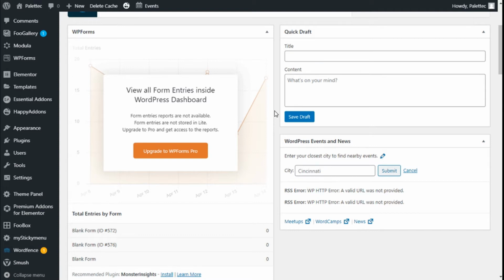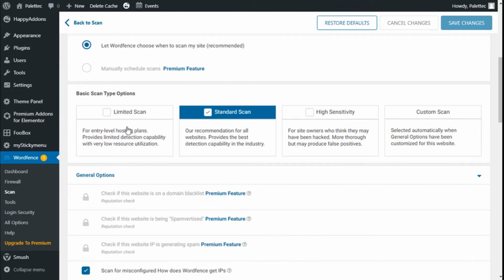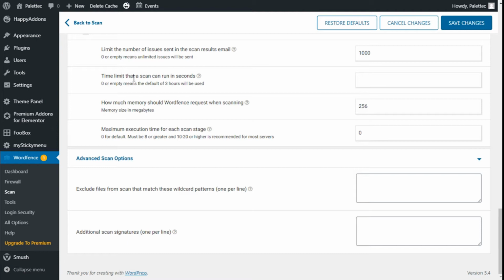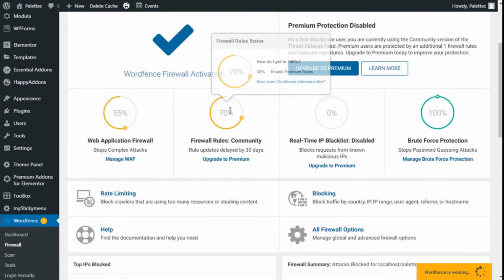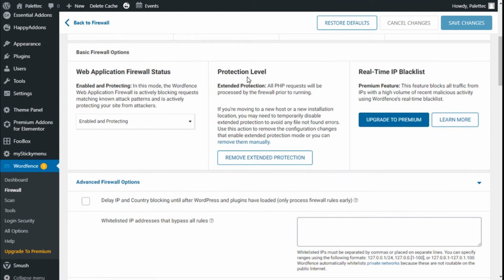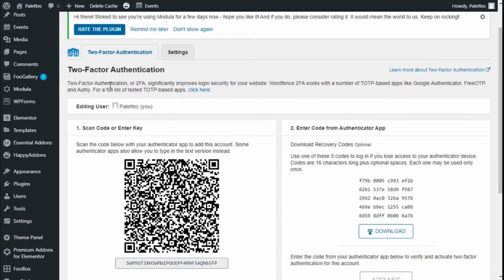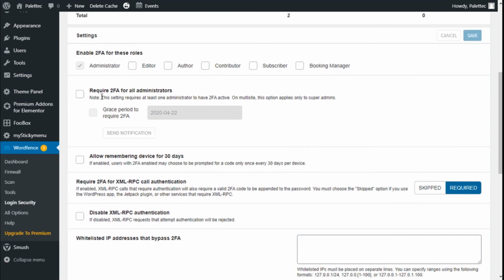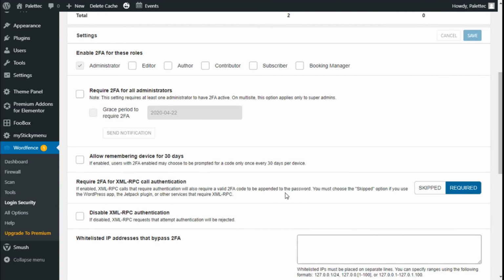How to Protect your Website with Wordfence - Part 2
Second part on how to Protect your Website with Wordfence Security plugin (Scan, Firewall, Login Security).